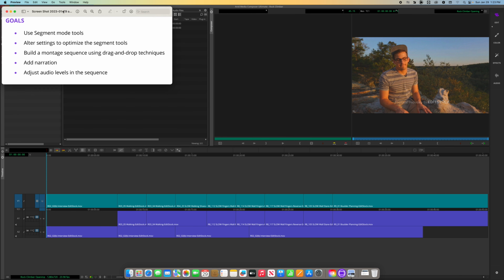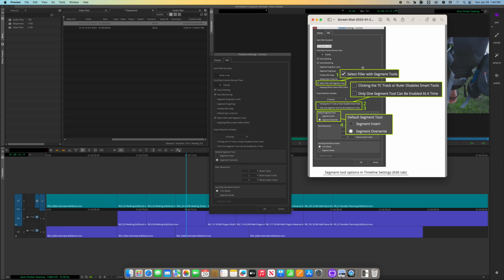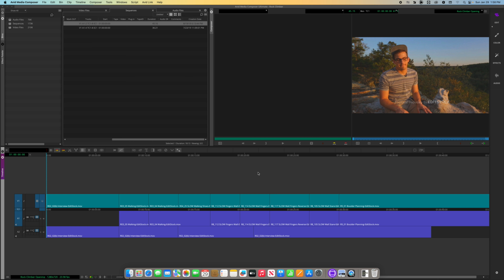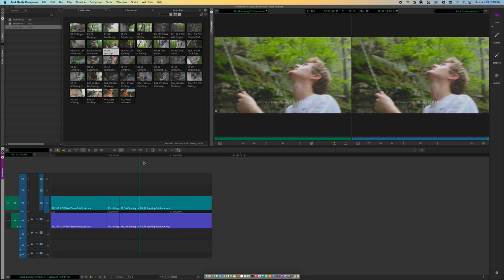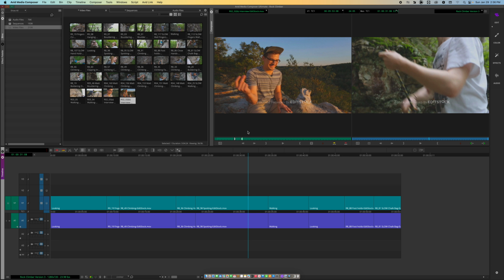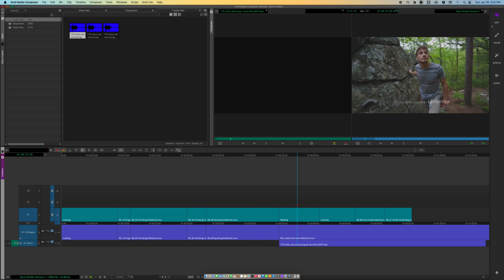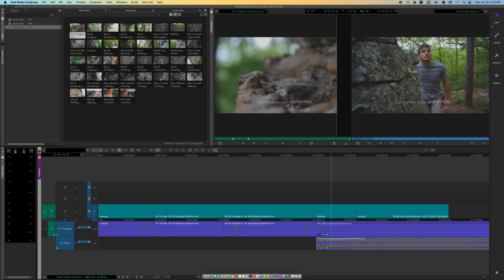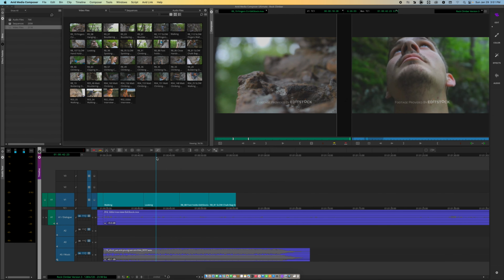L4 - MC101 Avid Media Composer Fundamentals 1 - Lesson 4 Walk-Through